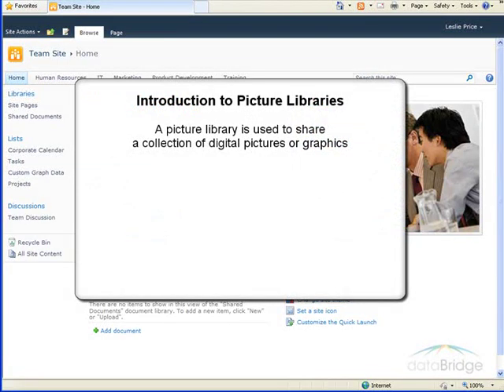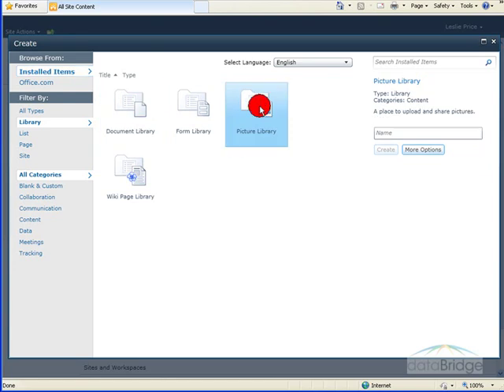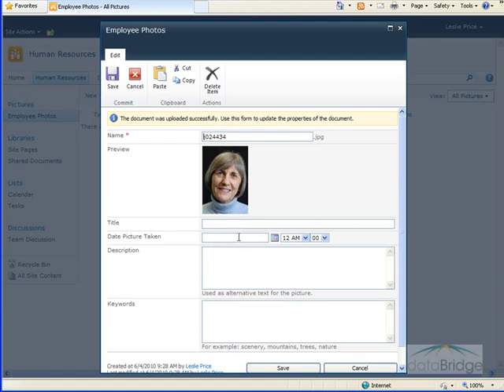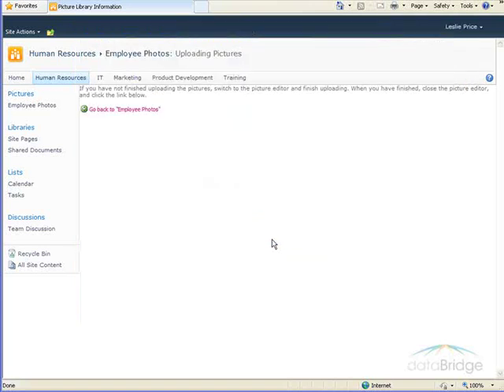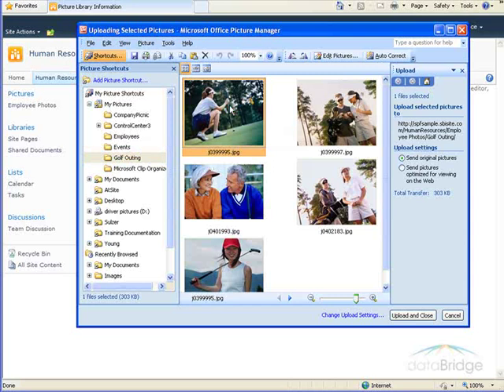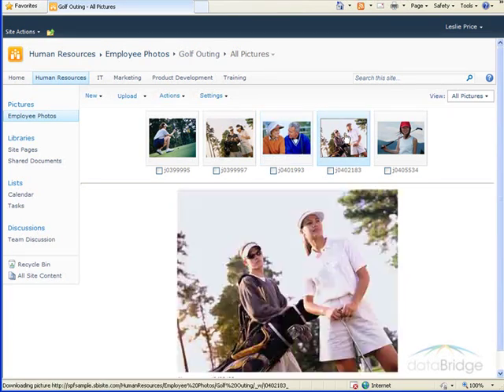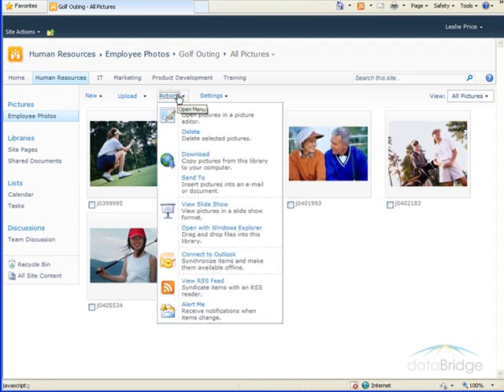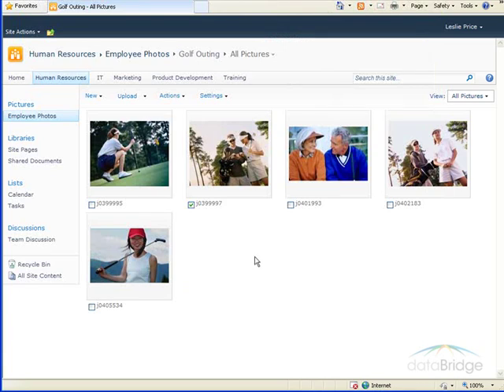Introduction to the Picture Library in SharePoint 2010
Introduction to the Picture Library in SharePoint 2010. dataBridge Training Videos - SharePoint is all we do!